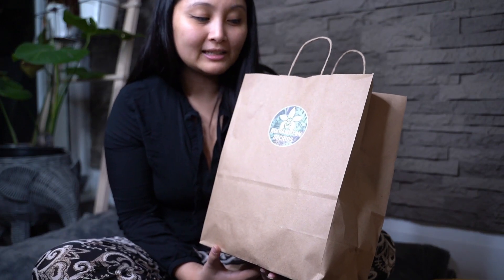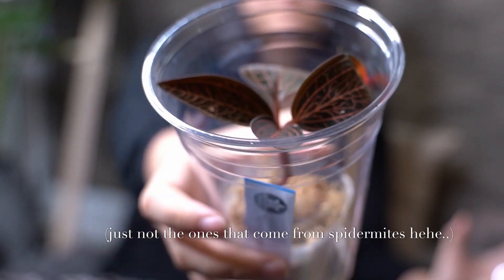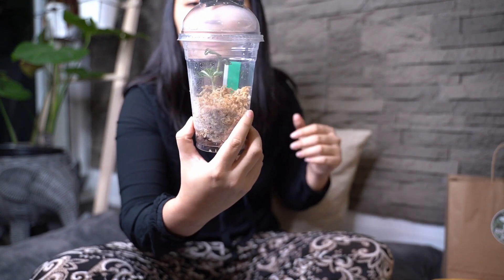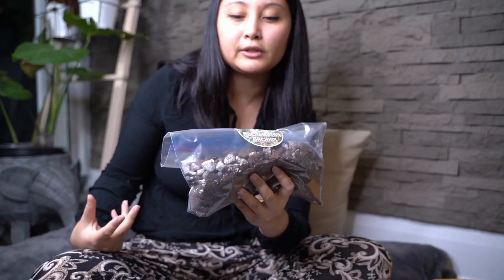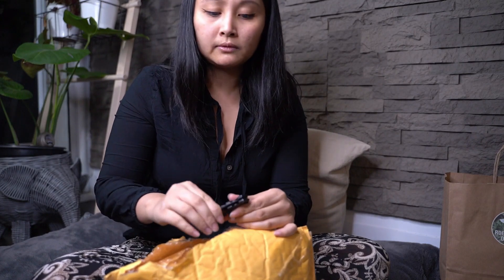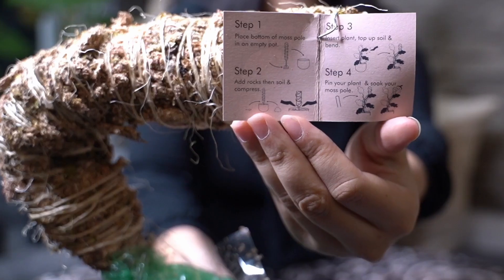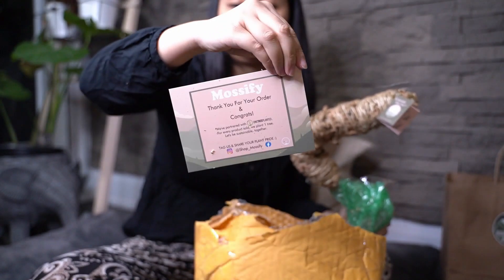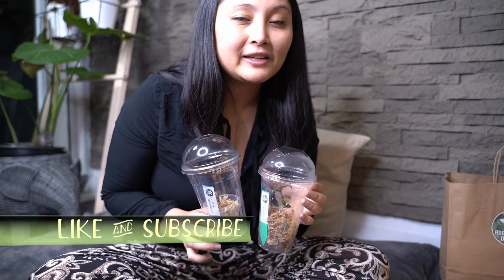Unboxing Mossify Mosspoles & Jewel Orchids from Roehampton Orchids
In this video, Ellian is going to be unboxing some beautiful jewel orchids from Roehampton Orchids and awesome bendable moss poles from Mossify. Enjoy!

-Living with ME-

MARC & ELLIAN, husband and wife sharing our discoveries particularly regarding travel, food, plants, parenthood and anything else we can think about.